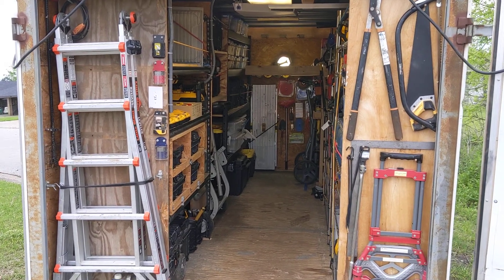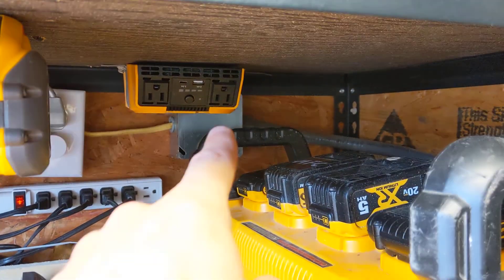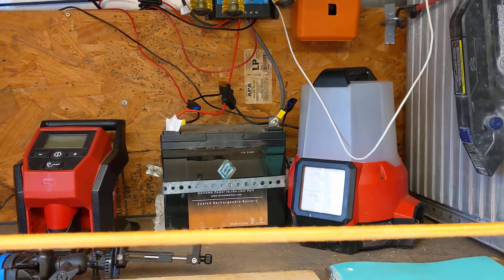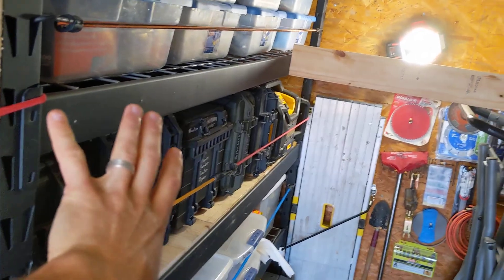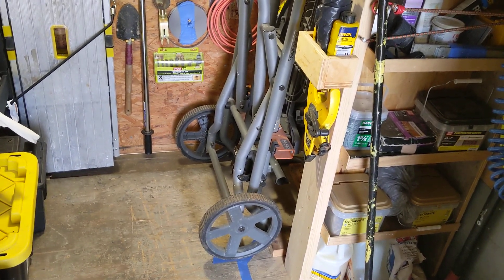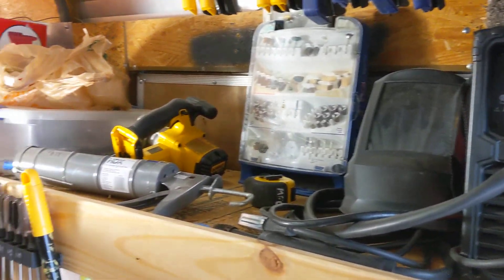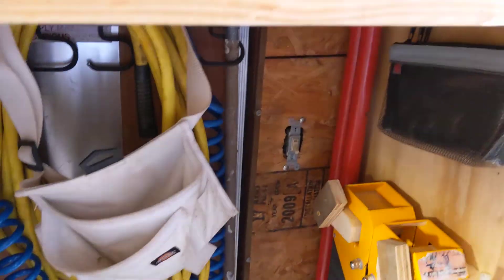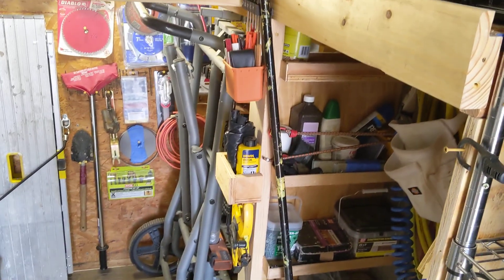Construction Trailer Tour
So, while we're all quarantined at home, now is the perfect time to organize our work trailers! I've organized and reorganized this trailer a couple of times while I seek to maximize space and functionality. I think I finally got it.